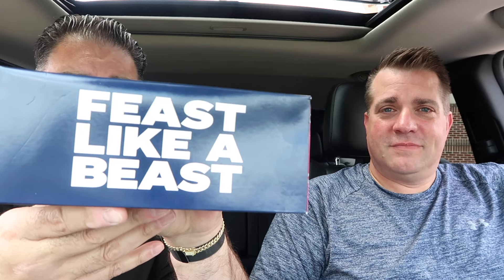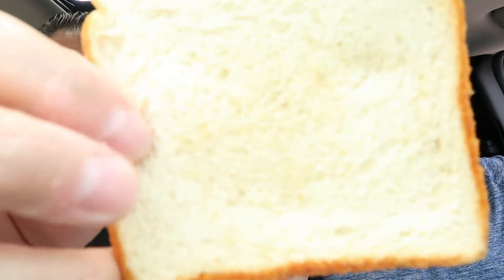Zaxby's MrBeast Box Review | First Time at Zaxby's!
Trying Zaxby's for the first time!  Reviewing the Zaxby's MrBeast Box - Feast Like a Beast. Includes 4 pieces of chicken fingerz, fries, cheddar bites, texas toast, drink, and a feastables bar.

Special thanks to my good buddy Jason for taking me over to Zaxby's while visiting him in Nashville.  Go check out his channel at @InJasonsGarage

Social Media -